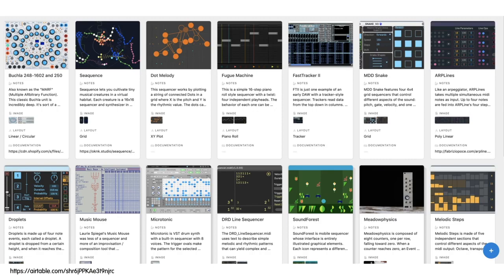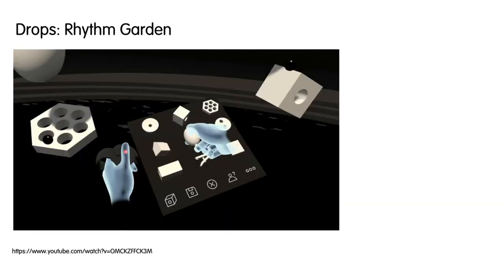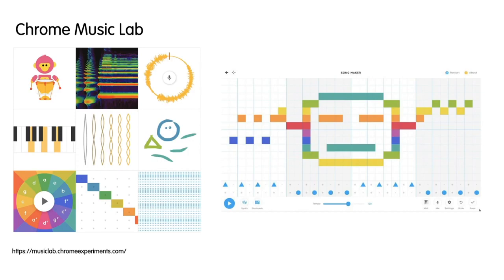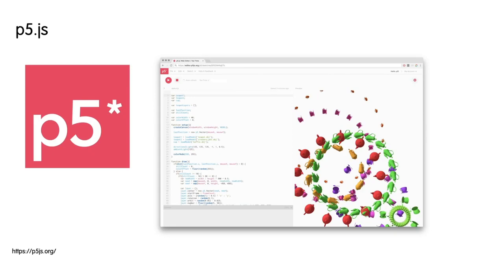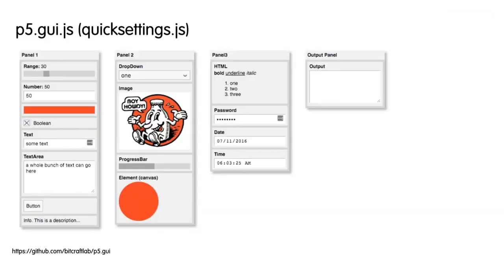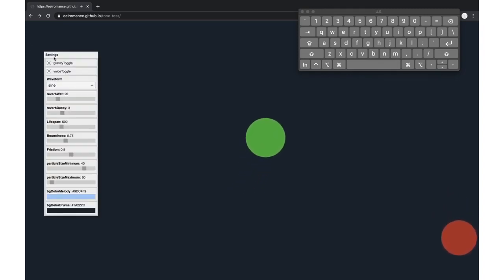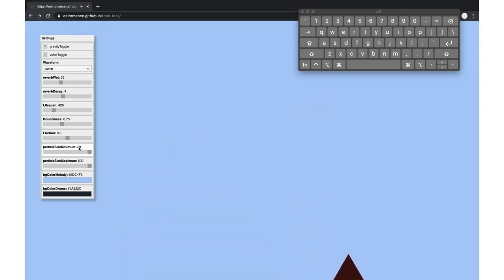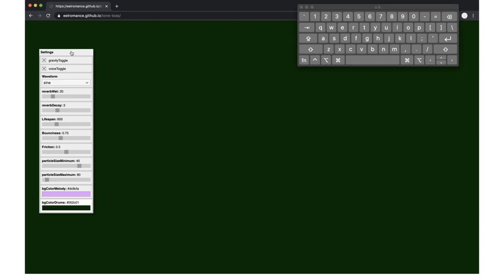Tone Toss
Tone Toss is a musical system that combines sound and visuals into an interactive virtual space. This space is a 2D physics simulation in which users can spawn sonic particles, each an active musical voice, triggering its sound upon its collision with other objects. Keyboard and mouse controls allow users to manipulate individual particles as well as parameters that guide the physics simulation. The result is a chaotic—yet somewhat controlled—method for creating rhythmic and melodic patterns. It's designed to run on modern desktop web browsers such as Google Chrome.

Student: Cameron Lee
Advisor: Dr. Visda Goudarzi
Spring 2020 AUDI 314 New Musical Interface Design